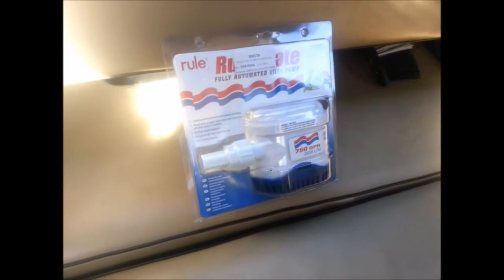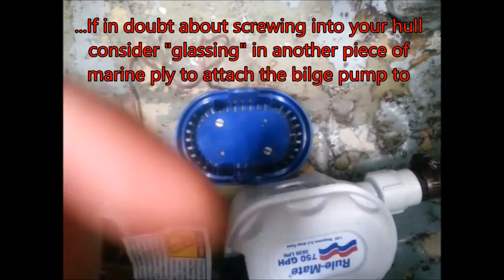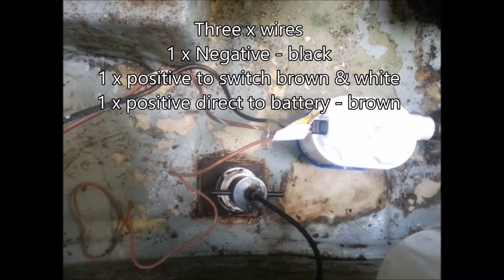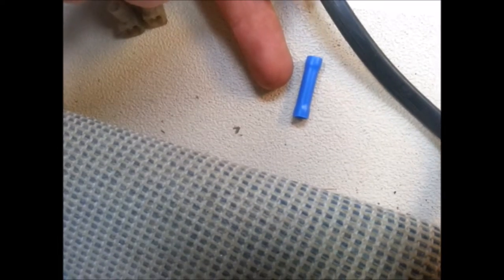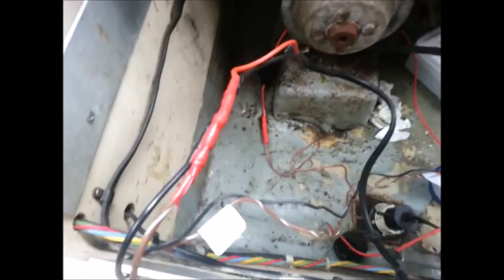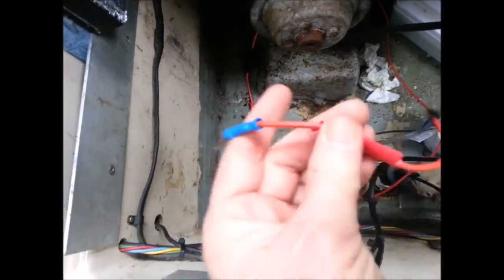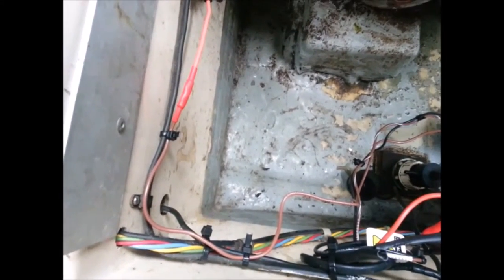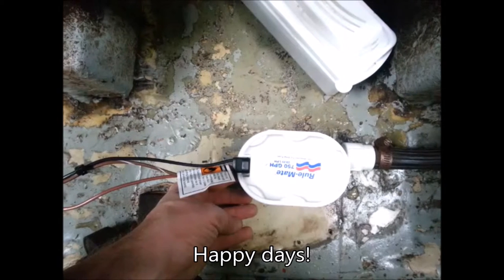Busy with Fizzy episode 16 (Auto bilge pump)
This video shows the replacement of an old manually operated bilge pump with a new automatic bilge pump

This video shows the replacement of a cabin light and the making of a marine ply mount to place it on. This managed to hide some untidy wiring.

If you enjoy watching please click the "like" button and share.

Please let me know if the video has helped you with a project. Constructive comments welcome